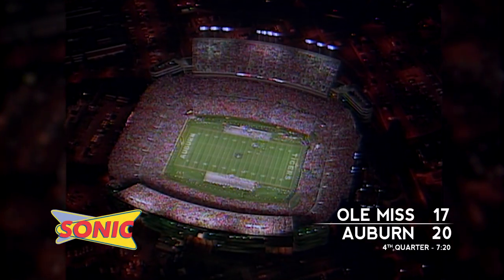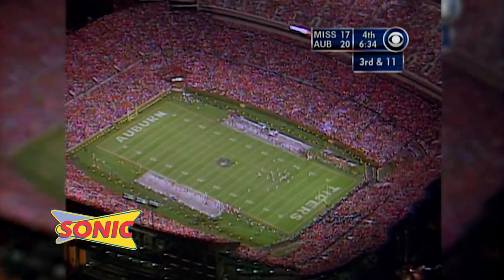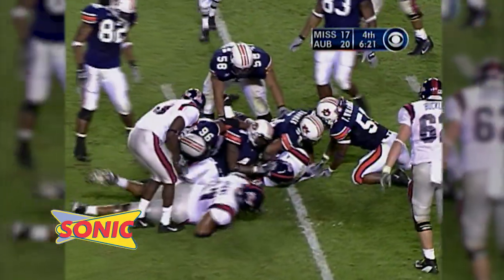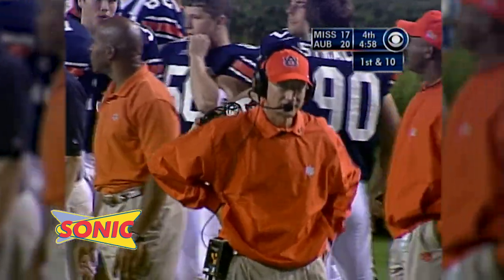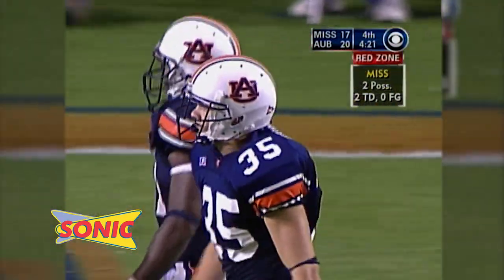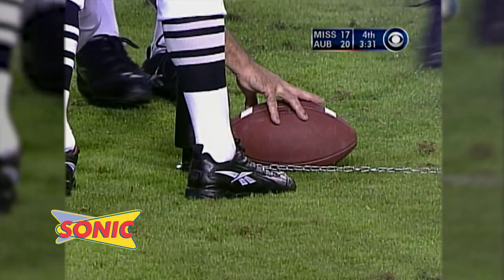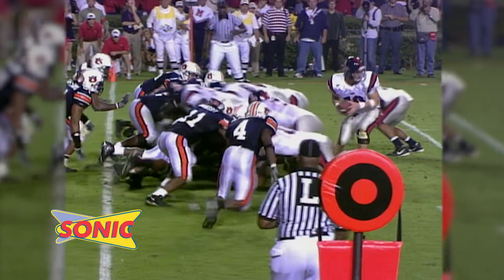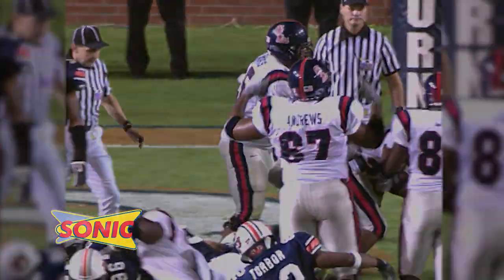2003 Auburn - Sonic Greatest Drives in Ole Miss History